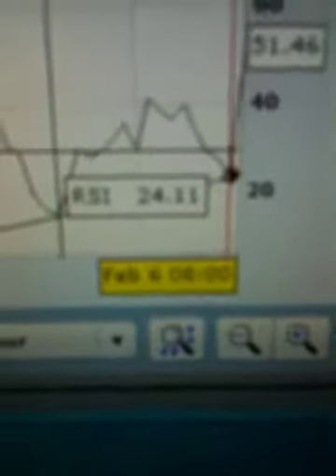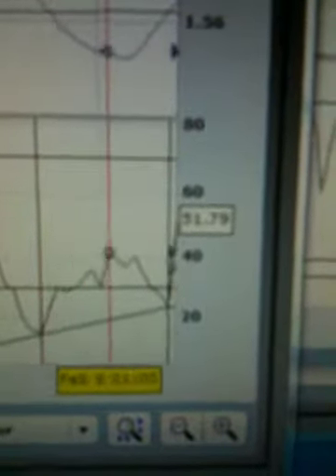RSI DIV crib sheet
Junk